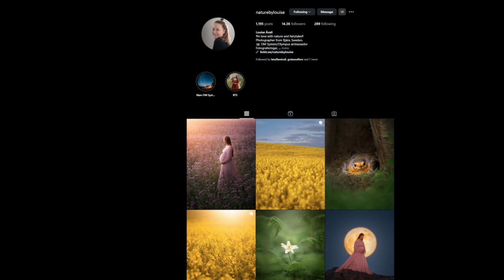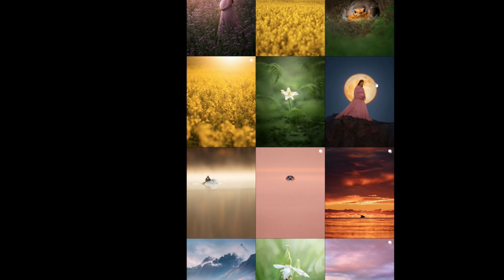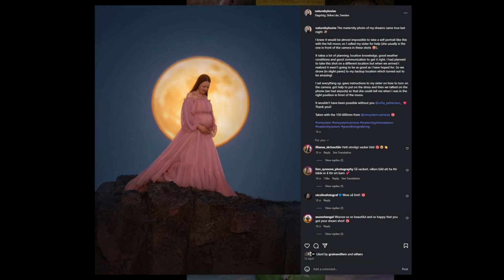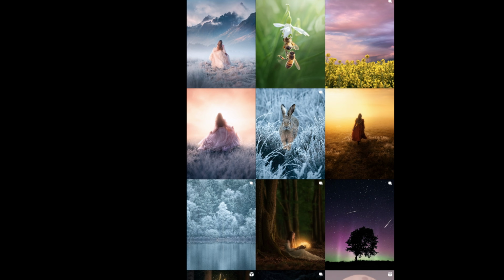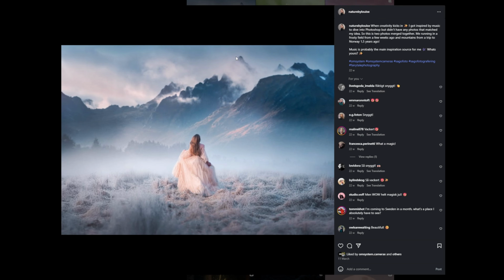The Most Misunderstood Setting in Photography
*How Aperture REALLY Works in Photography*
Aperture isn’t just about f-stops. In this video, I’ll break down why your aperture settings might not be doing what you think — and how distance, focal length, and perspective actually decide the look of your photos.

"Sometimes, capturing the perfect shot isn't about what's in front of you, but how you see it."

◦ MAIN PHOTOGRAPHY SETUP
▹ OM SYSTEM OM-5
▹ OM SYSTEM 20mm f/1.4 PRO
▹ Lumix 4 evah in my heart

◦ VIDEO SETUP
▹ OLYMPUS OM-1 (Mk 1)
▹ OLYMPUS 12-45 f/4 PRO

◦ VIDEO ACCESSORIES
▹ DJI Mic Mini
▹ DJI Osmo Action 4
▹ Sirui Traveler 7C
▹ Freewell V2 Magnetic Hybrid VND/CPL Filter
▹ Freewell V2 Snow Mist Filter

🕐 Timestamps:
00:00 Intro
01:19 subject distance
02:26 compression
03:44 why it matters in real photos
06:29 tip #1
07:10 tip #2
07:29 tip #3
07:54 how I apply it
09:22 final reflections / outro